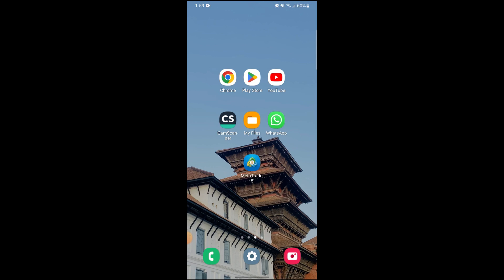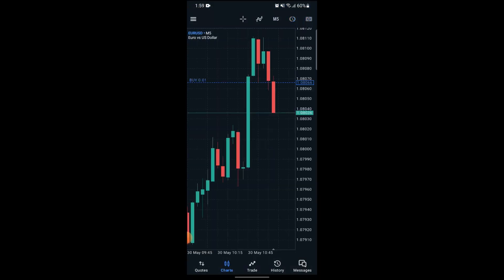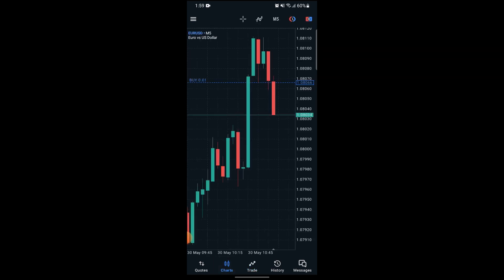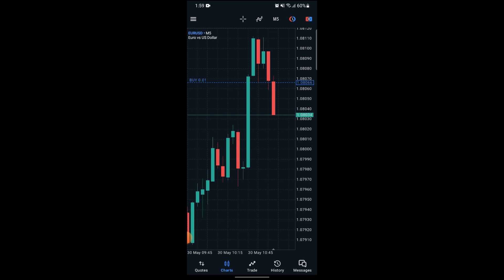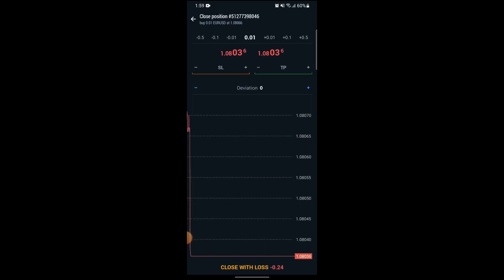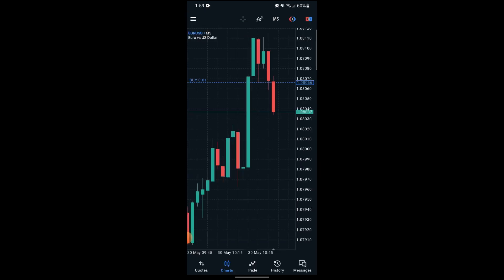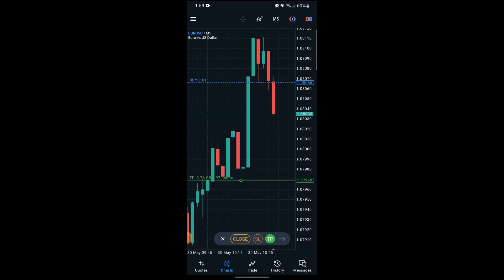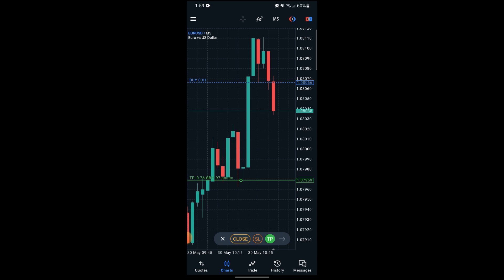How to Activate Alert Mode on MetaTrader 5 (2024) | Enable Alert Mode on MT5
Stay on top of your trades with alerts! This tutorial will show you how to activate and customize alert mode on MetaTrader 5. Set up price alerts, indicator alerts, and more to keep you informed of market movements.